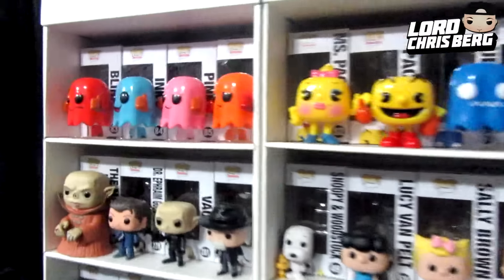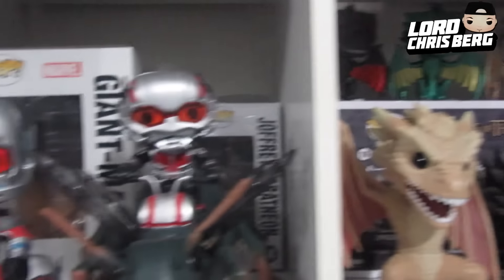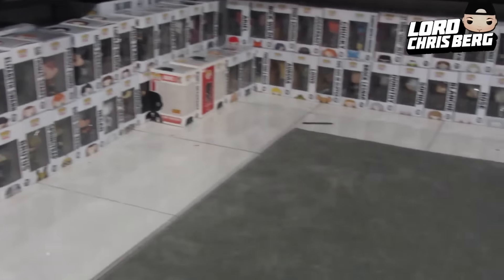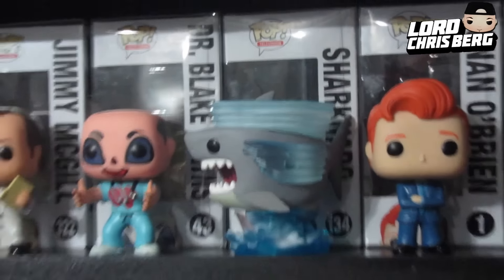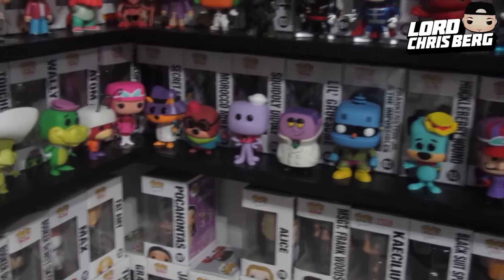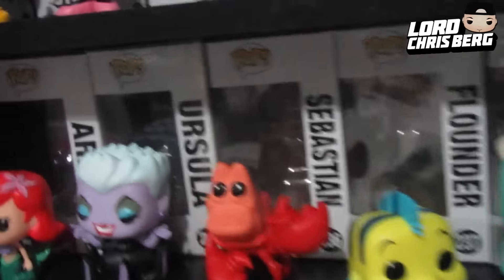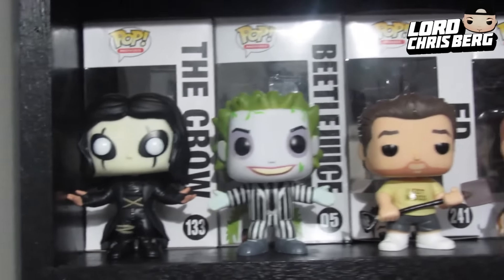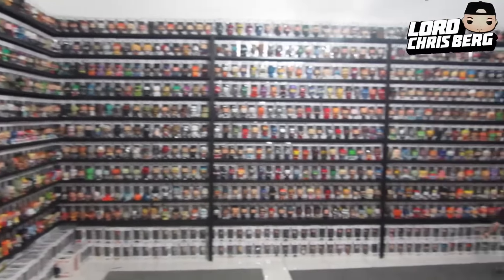ENTIRE FUNKO POP COLLECTION 2017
My entire Funko Pop Collection as of February 2017 . Also made a new funko pop display. Over 1,400 funko pops.